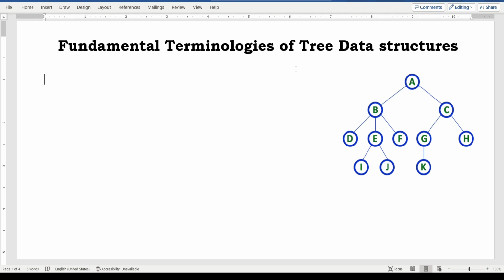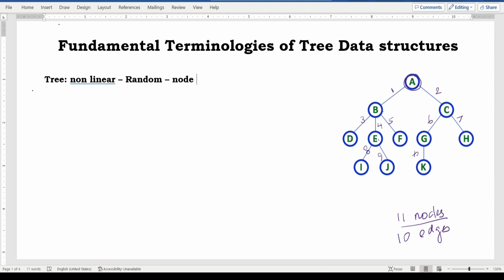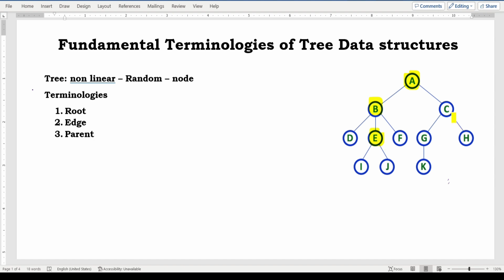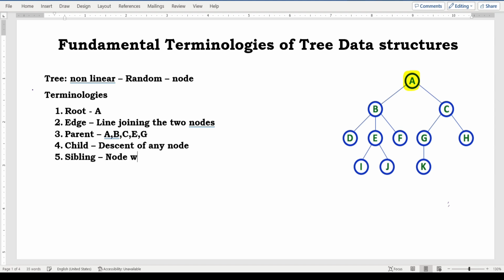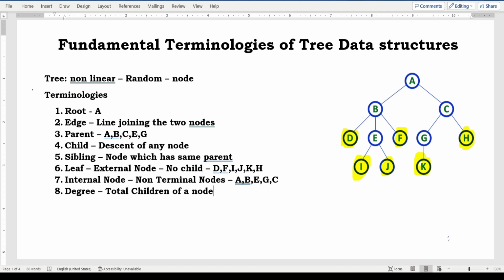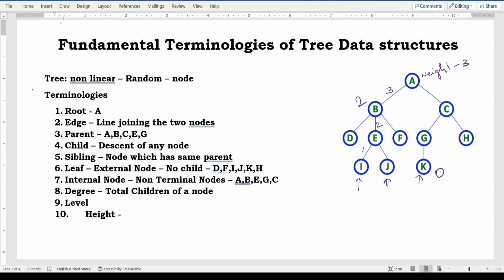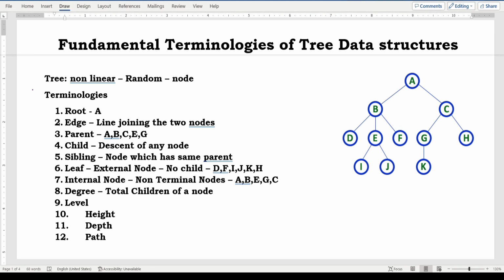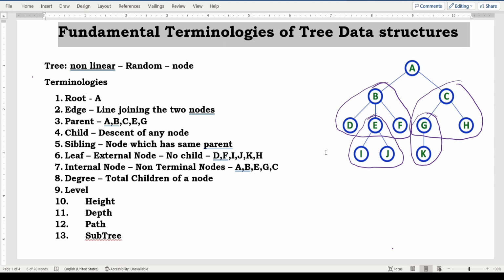Computer Science - Introduction to Trees - Fundamental Terminologies in Tree Data Structure